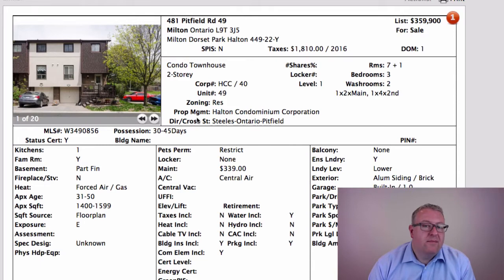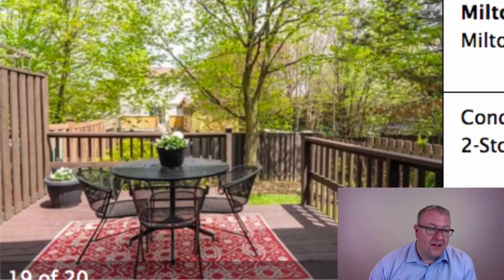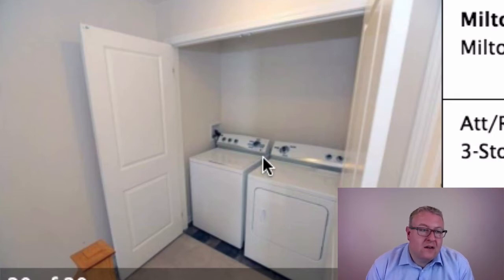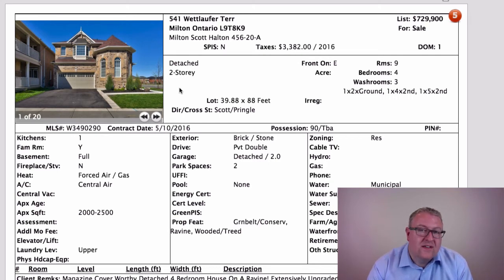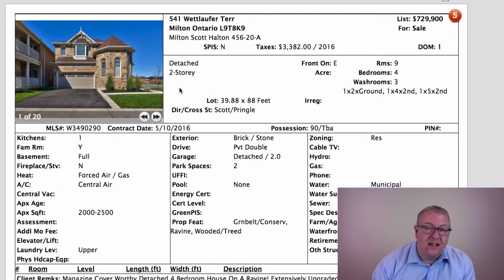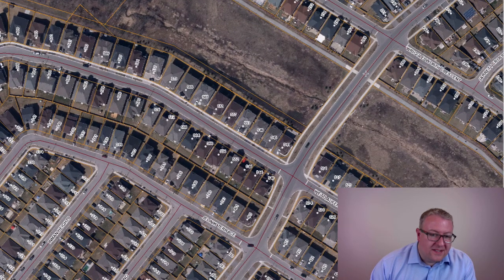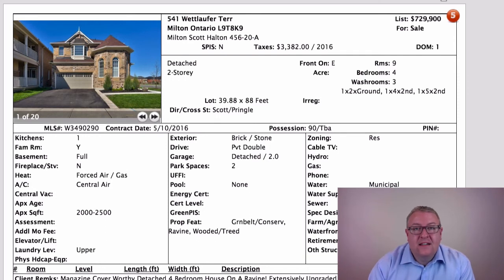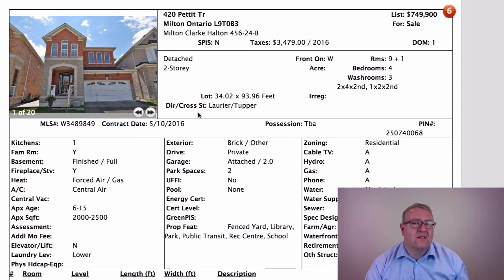Milton Daily Homes - May 11, 2016 - Which Way Is The Wind Blowing?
- Sometimes in the real estate business, you get a sense of which way the wind is blowing with the slightest actions in the market. I'll share more in the video, but there was a home that I feel would have received many offers a month ago... and they only had one on Monday.

That sale could directly impact a home in today's list.

Also, there could be a secret fourth bedroom in the Pitfield home that could open it up to a brand new audience and potentially push the prices up.

Most people THINK that four-bedroom homes are worth more than three-bedroom homes, but my experience generally shows that the value is based more on the overall size than how the rooms are split up. Some people would rather have three larger bedrooms in the same floor plan instead of four smaller bedrooms.  So it goes in the condo townhouses... it's not necessarily the extra bedroom, but it's more about the extra size that creates value.

Finally, Pettit could check all the boxes for a move-up buyer - larger lot, double garage, finished basement, four bedrooms - right in the middle of the Clarke neighbourhood. Pricing seems good, although if they added $100... then they would really light it up!